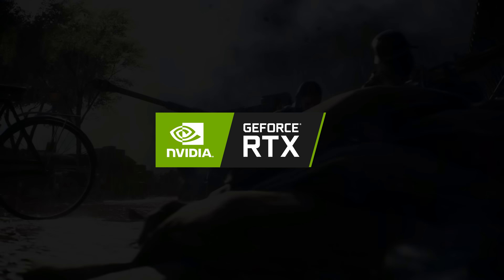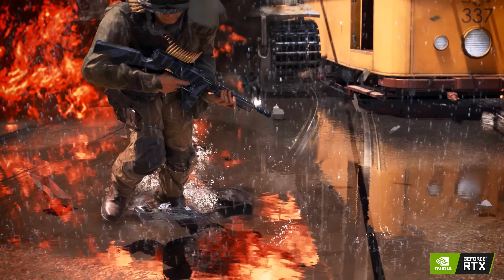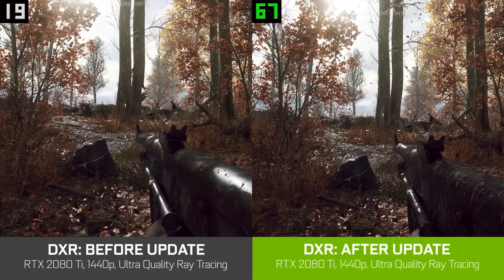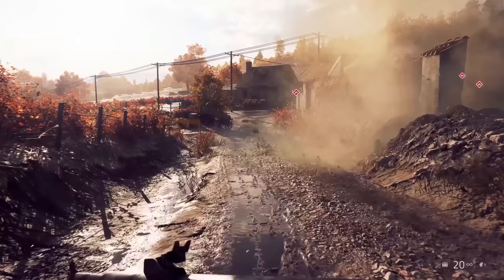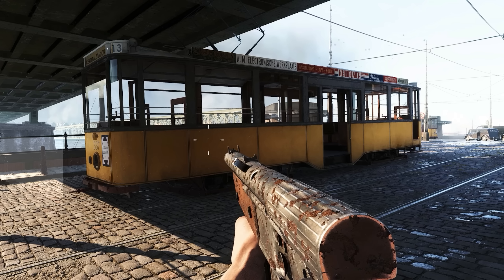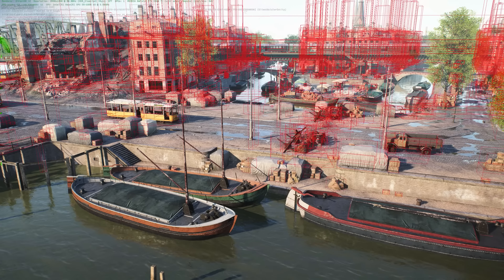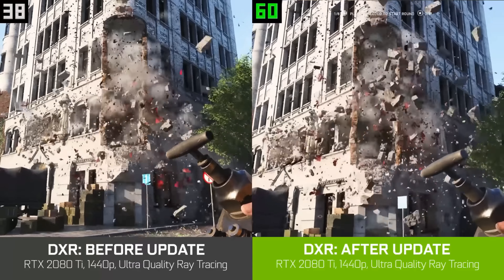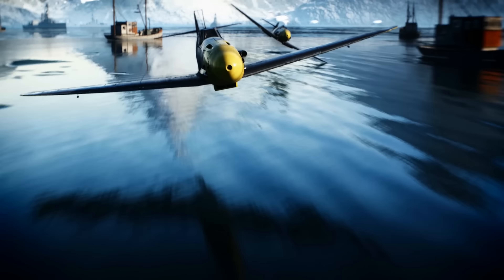[4K] NVIDIA And Dice Improve Battlefield V performance up to 50%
BFV Ray-tracing performance has increased with latest update up to 50%